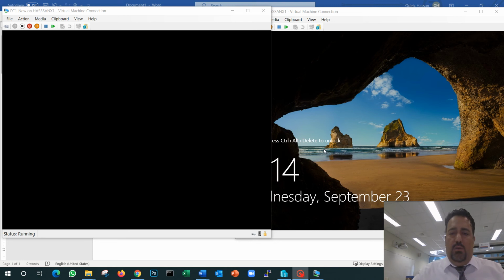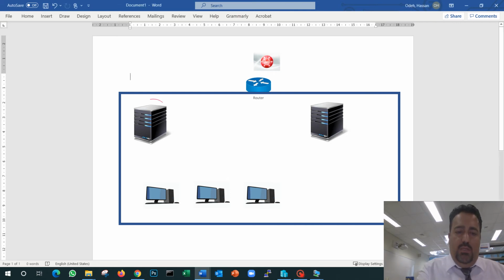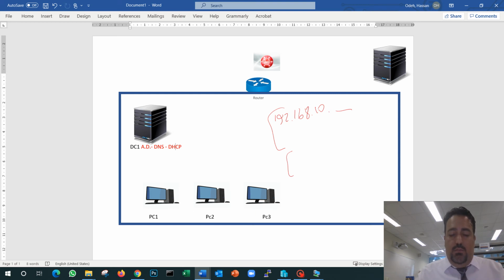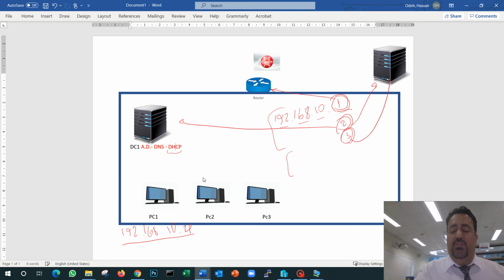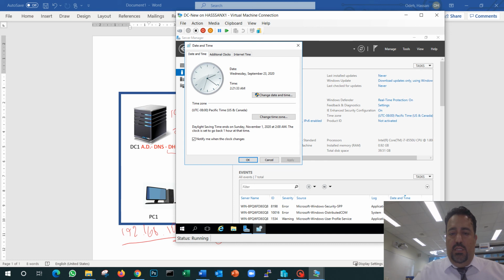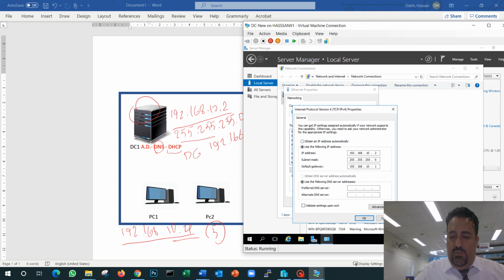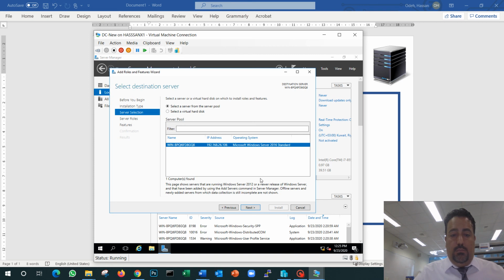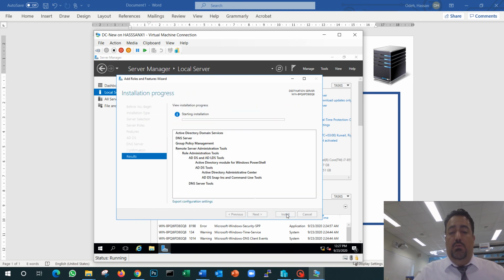003 setup the server